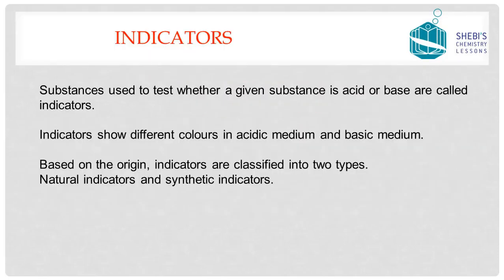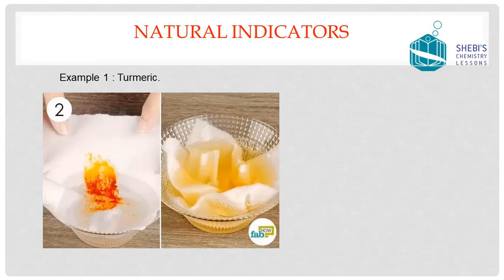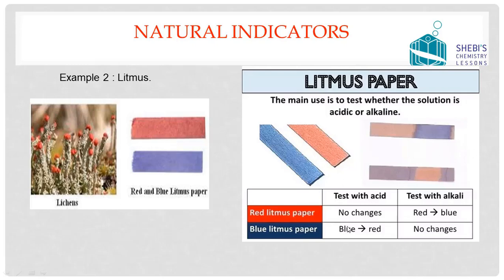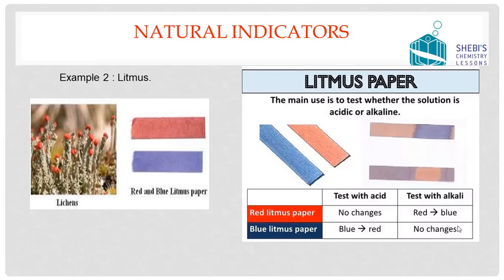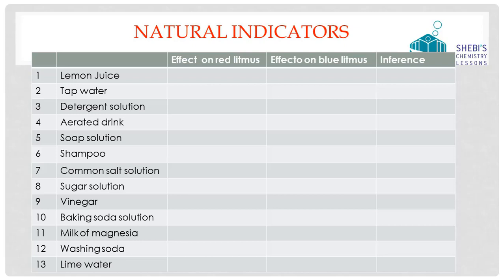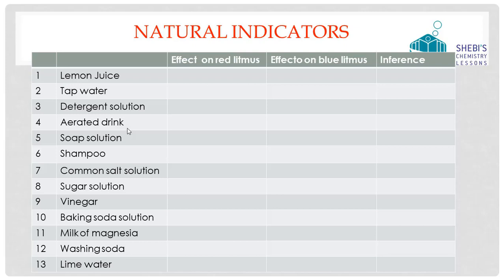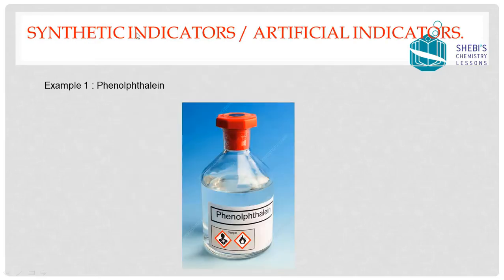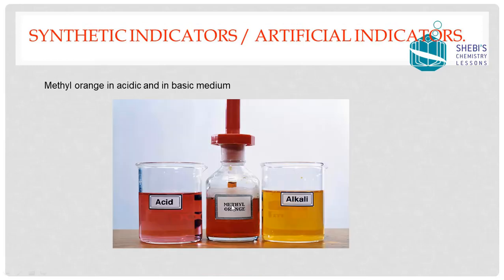class 7 -Acids bases and salts part 2